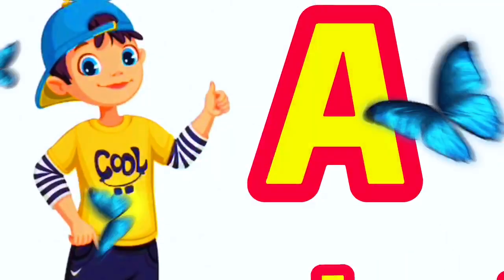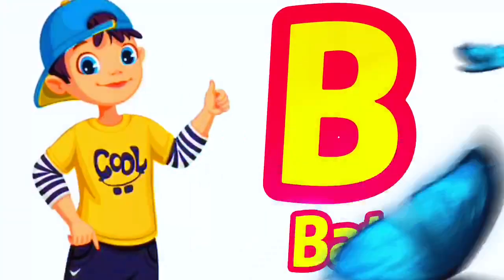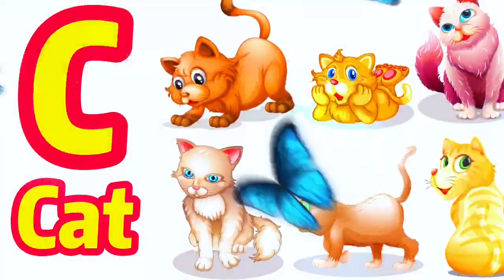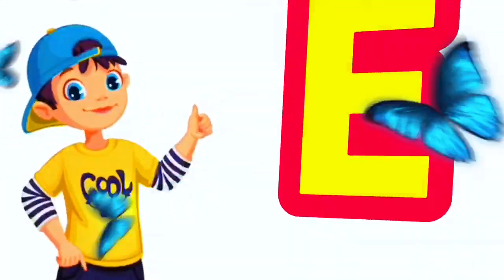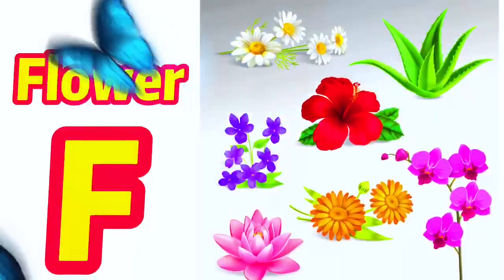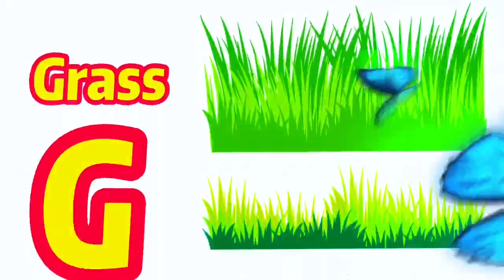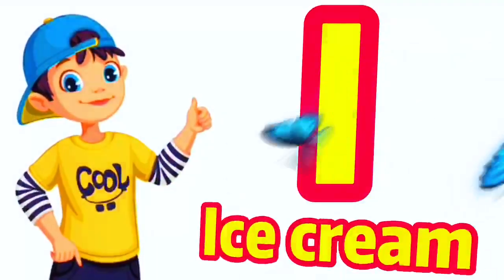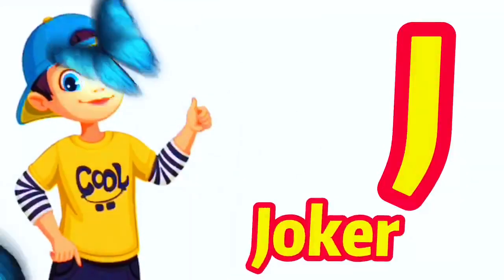Phonics Song 2 with TWO Words in 3D - A For Airplane - ABC Alphabet Songs with Sounds for Children